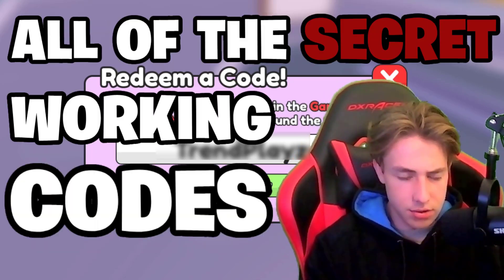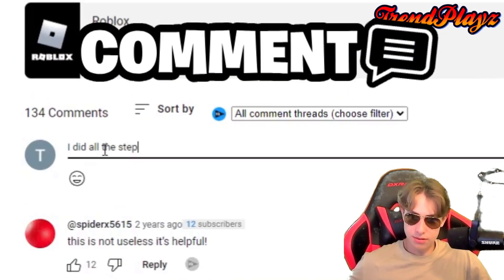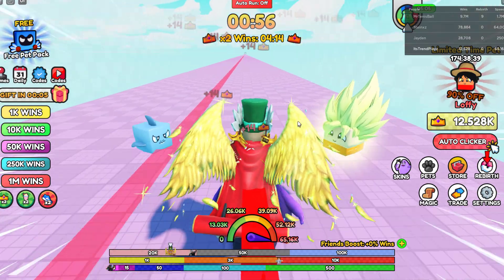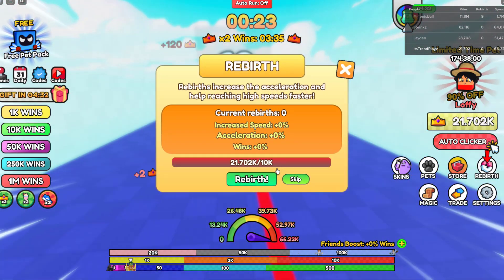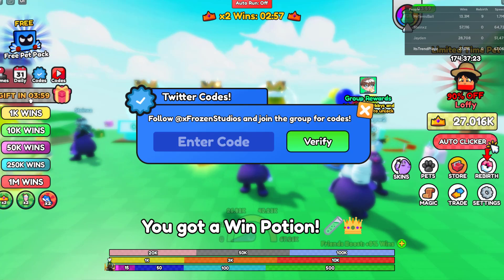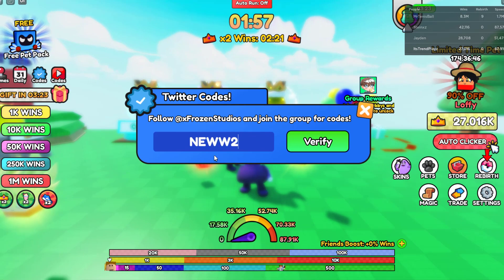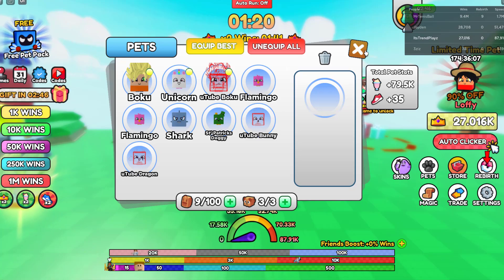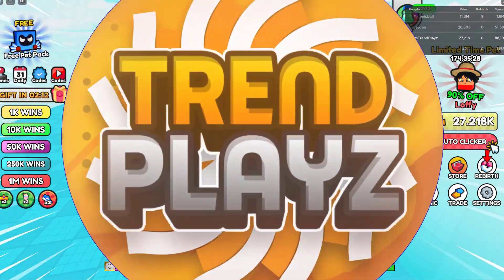GRIMACE RACE CODES *SECRET*! ALL NEW OP SECRET ROBLOX GRIMACE RACE UPDATE CODES!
BRAND NEW SECRET CODES released on ROBLOX GRIMACE RACE!!! ALL NEW CODES, FREE ITEMS, OP PETS... All in THIS VIDEO!!!

➜Like if you want to see me on twitch!